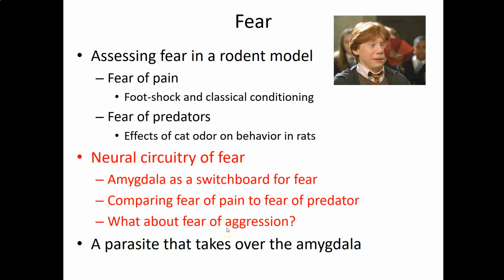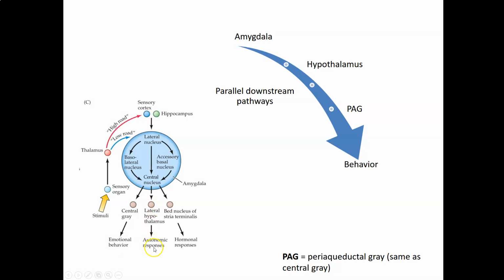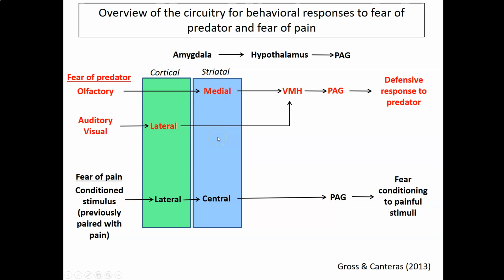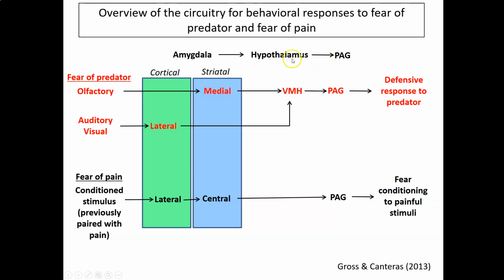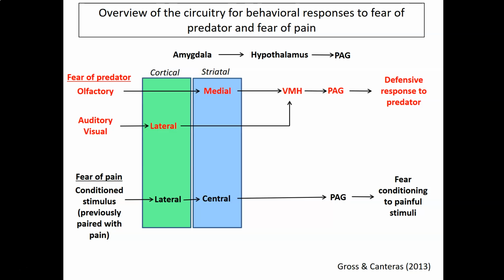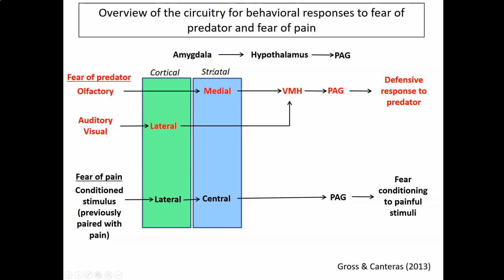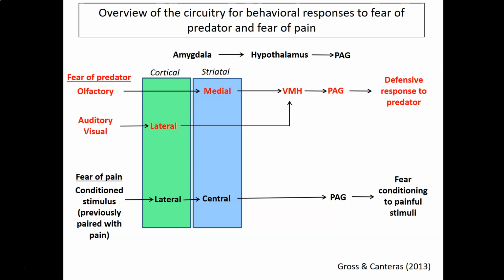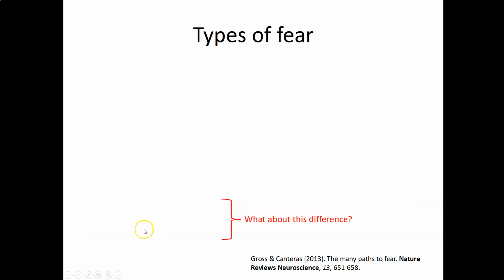innate fear #4 neural circuits predator vs pain